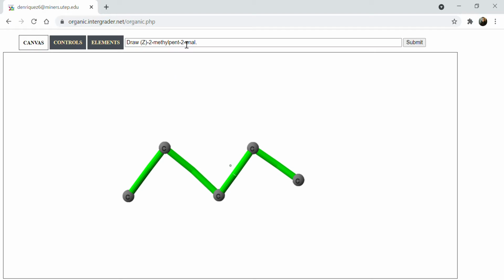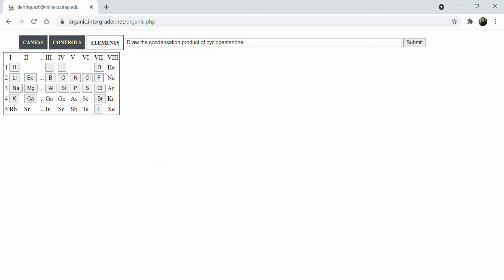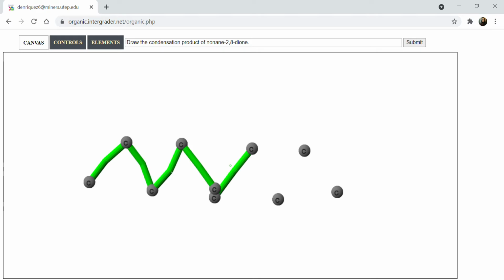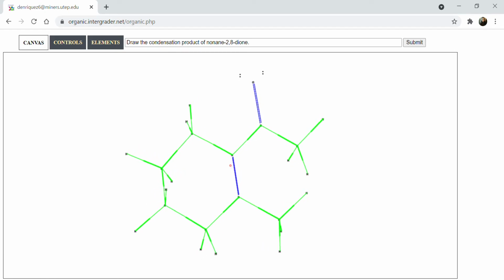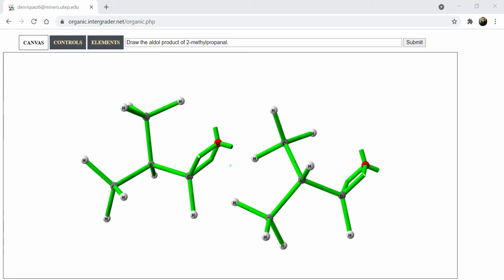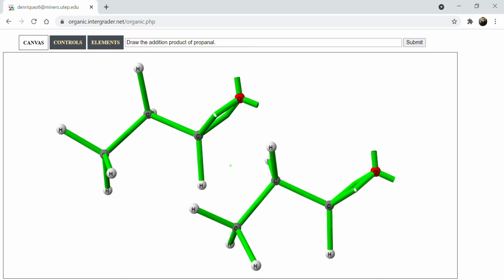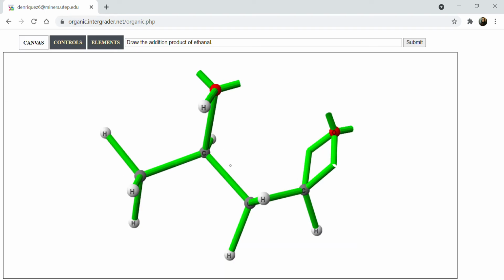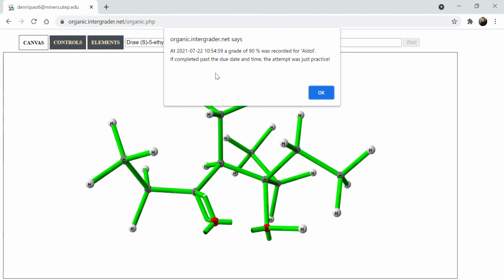L20: Aldol Reactions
Lesson 20, my bad! This one is not too bad, just keep an eye on your numbers. Take your time and always double-check your carbons!